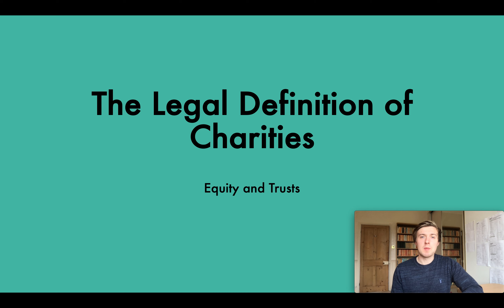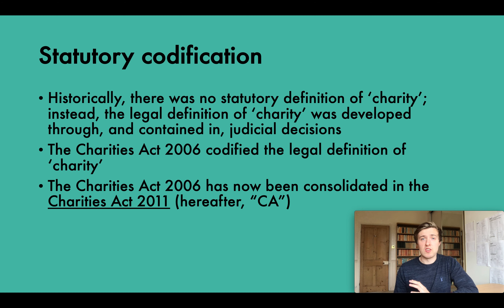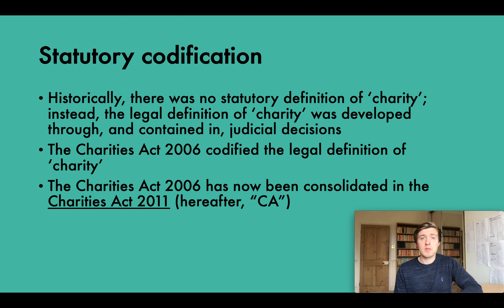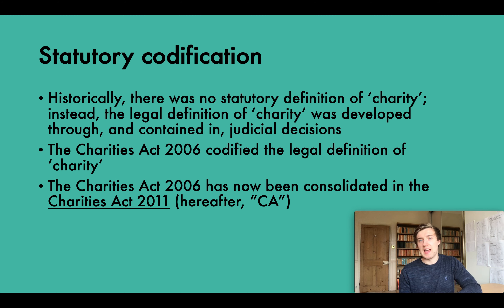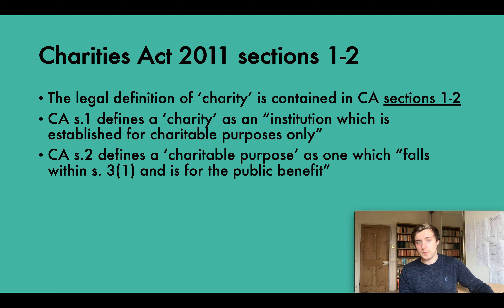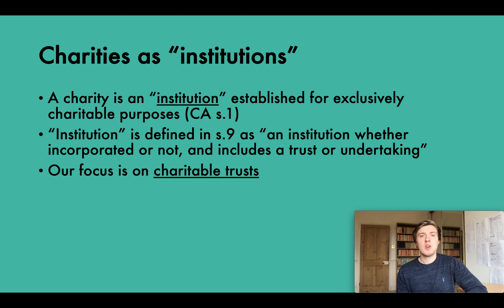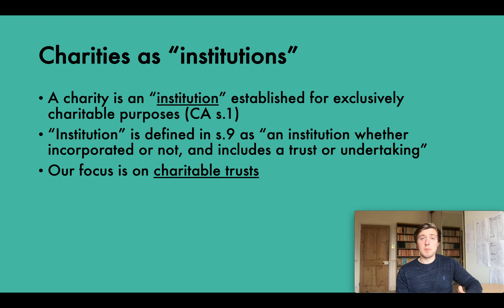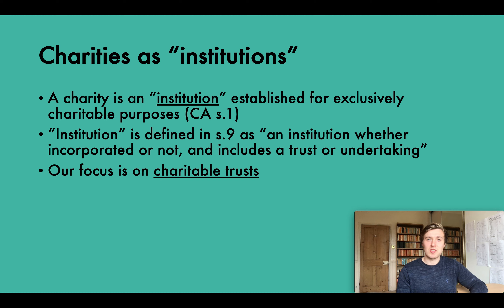The Legal Definition of Charity | Equity & Trusts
Subscribe to my personal channel for videos on how to study law effectively & efficiently Although historically there has been no legal definition of charity, this all changed recently following the Charities Act 2006 and the subsequent consolidation in the Charities Act 2011.

ABOUT ME:
Hey, I'm Gareth and I'm the owner of Digestible Notes a website I created to make learning fun, easy to understand, and completely free! I also enjoy helping people become more productive and focused on their goals, to help them lead extraordinary lives.